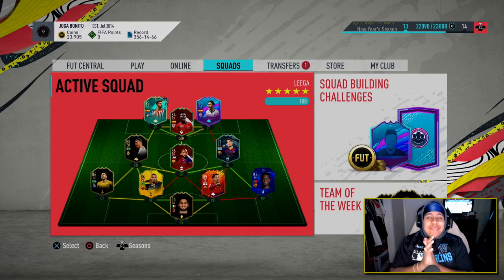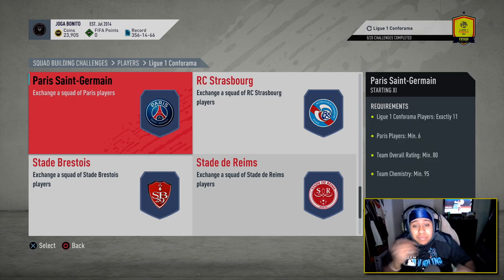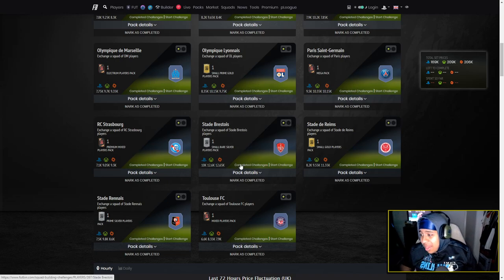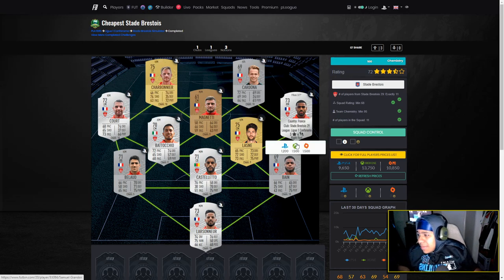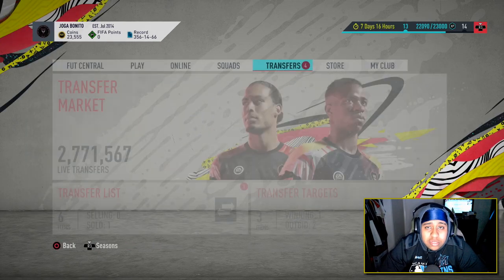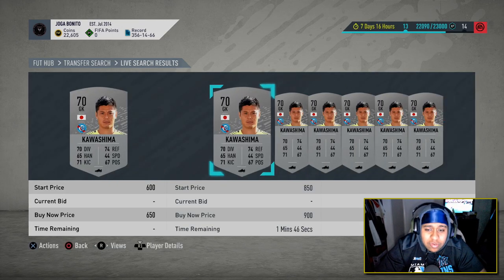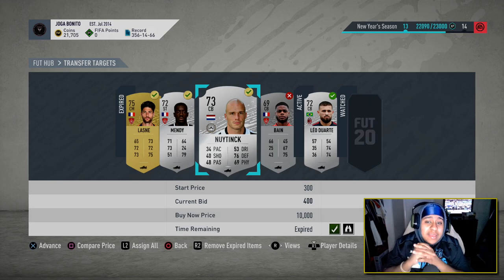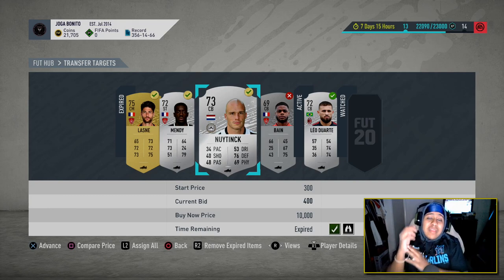HOW TO MAKE MILLIONS OF COINS NOW! FIFA 20 LEAGUE SBC COINS TRADING METHOD! FIFA 20 Ultimate Team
PSN: Resorting